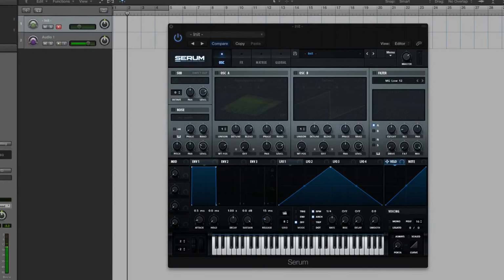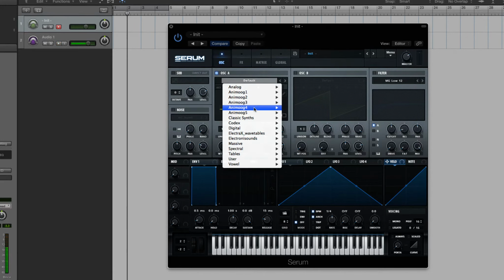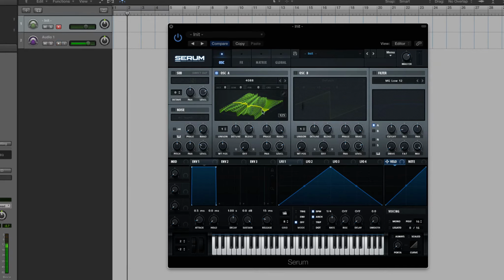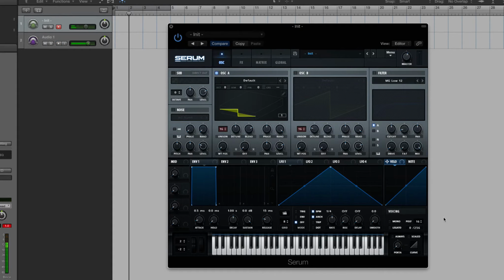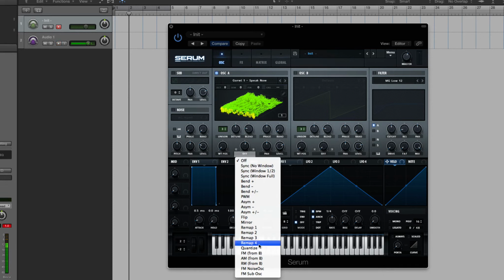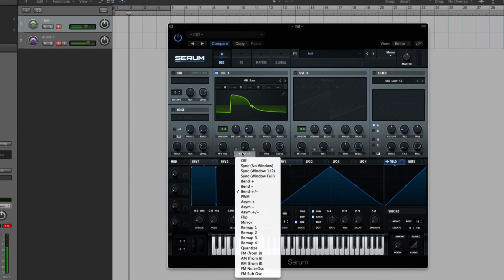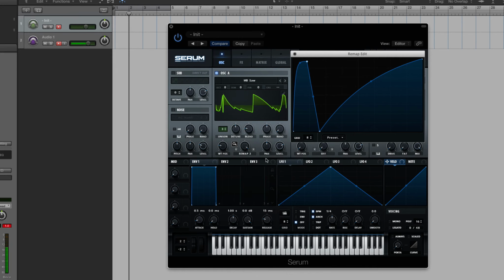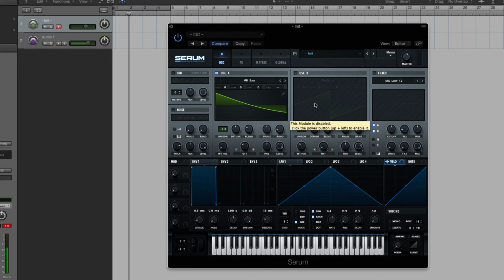ADSR Serum Part 3 Oscillators